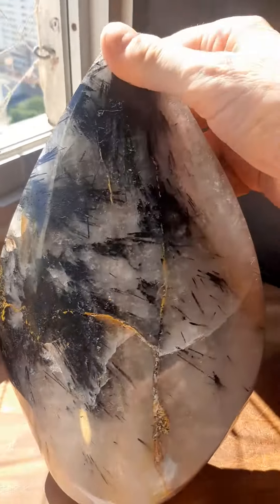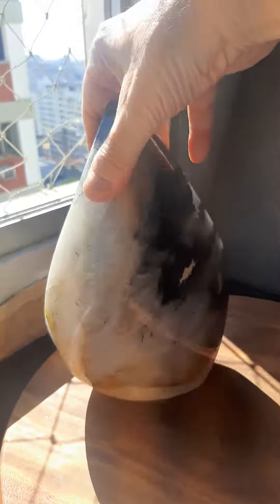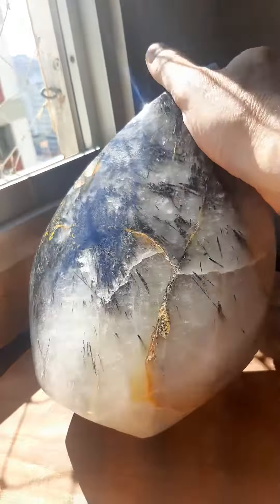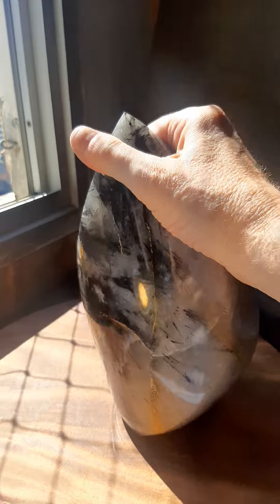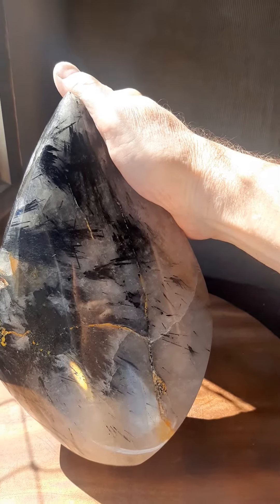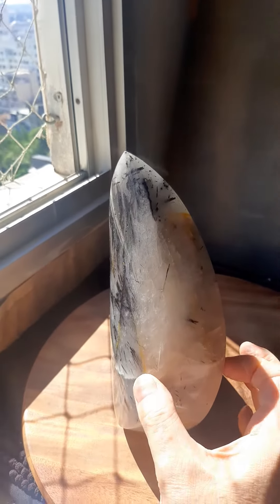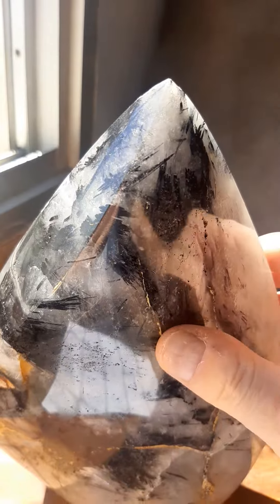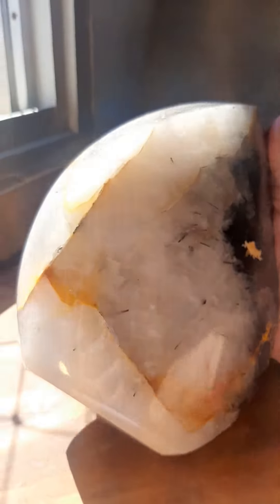Tourmaline in Quartz swirling Flame 9 1/4" tall